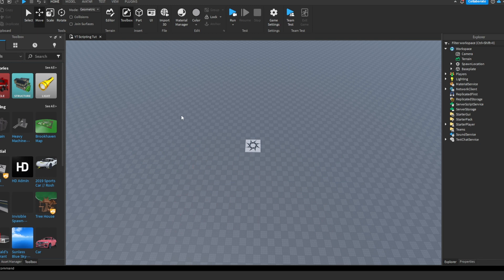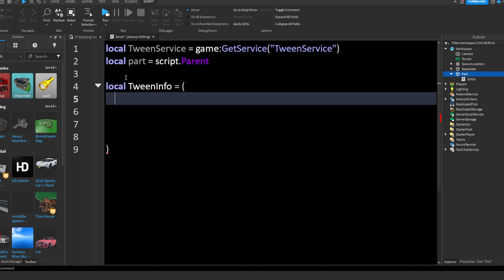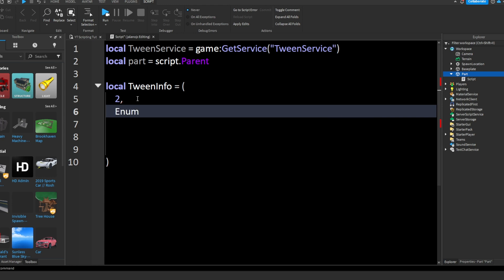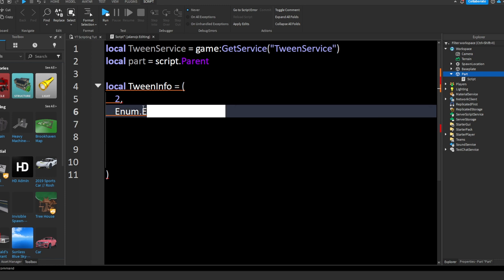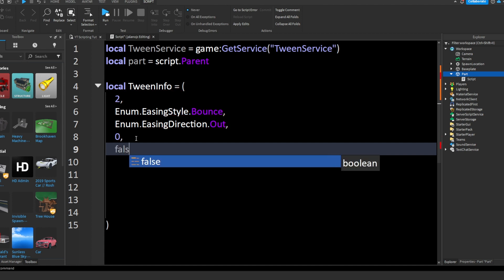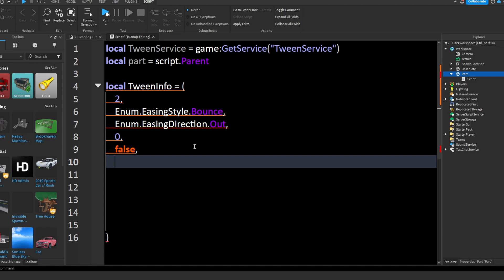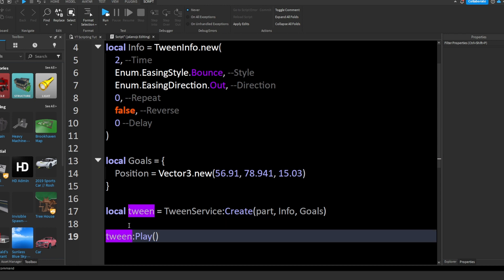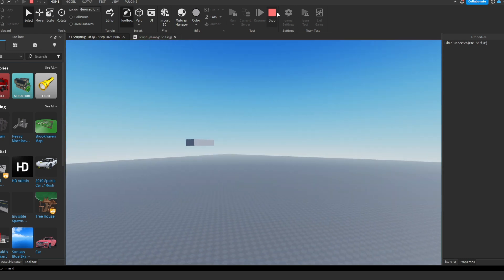Tween Service Roblox Studio: How to Tween Objects!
/DESCRIPTION/
 Today ya'll will learn how to use tween service in Roblox Studio! Tweening is basically animating objects in Roblox Studio instead of it just teleporting or something like that!

/EXTRAS/
Want to learn scripting on Roblox?